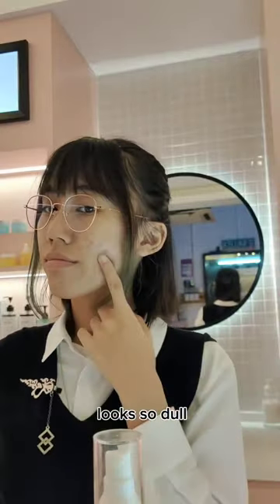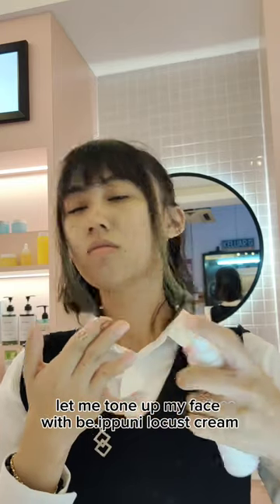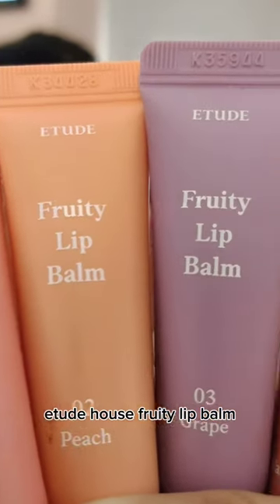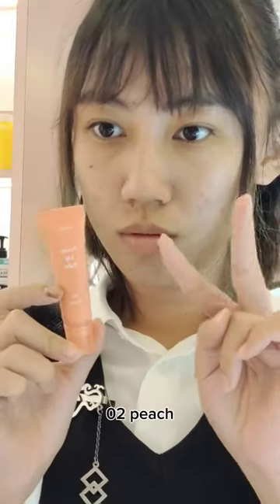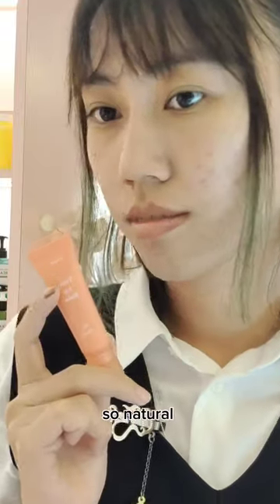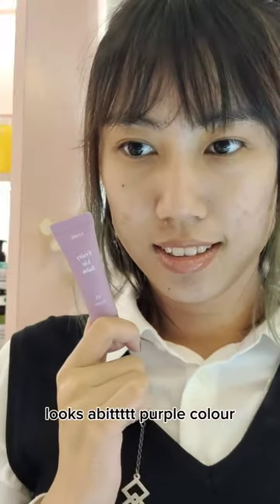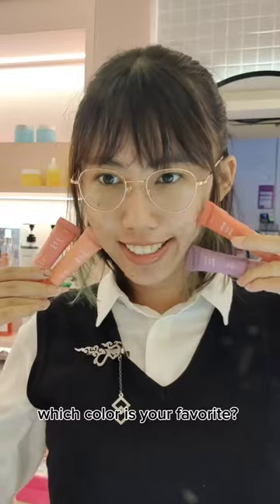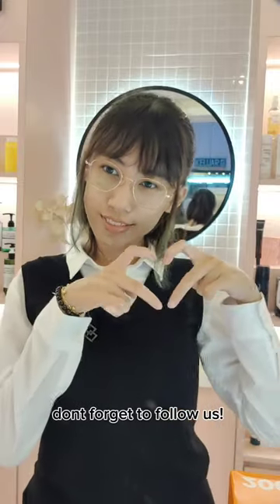Etude House Fruity Lip Balm! ✨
Wanna juicy lip? Try Etude House Fruity Lip Balm! ✨
It makes your lip look juicy and with sweet scents too 💋🌸

This lip balm contains fruit complex and can deeply moisturize your lip! Say no more to flaky lip🌈